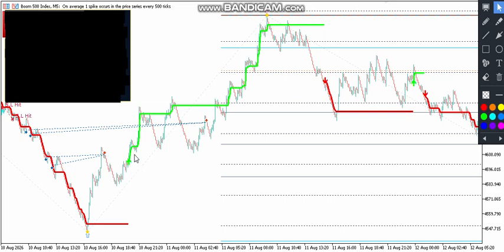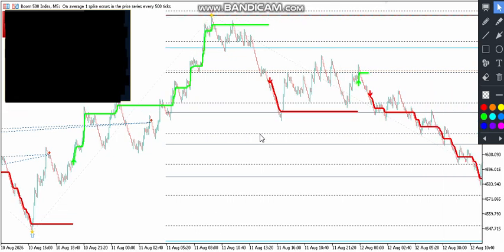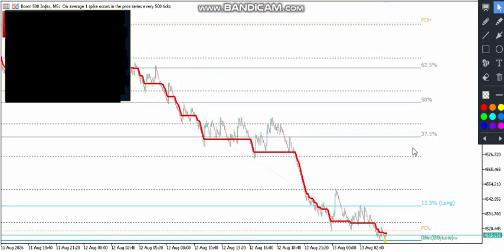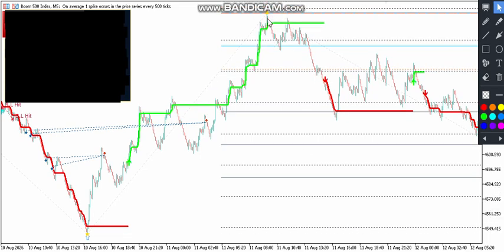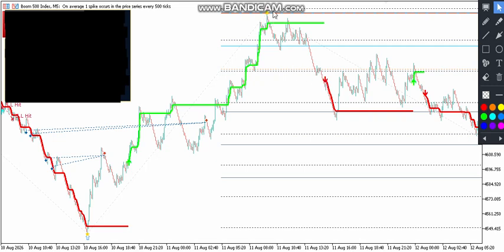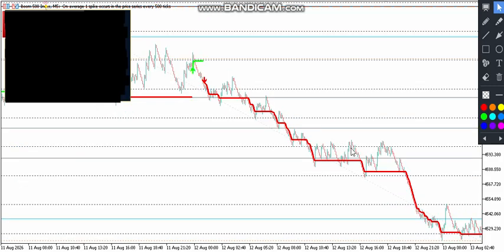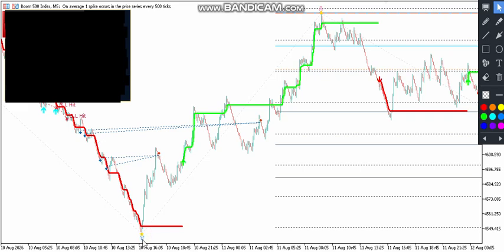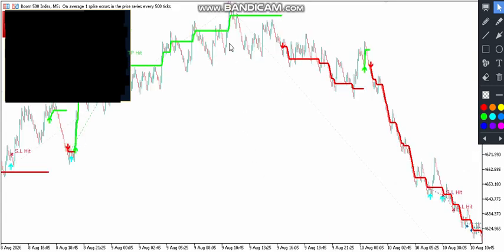Best Indicator Entry Confirmation Level for Boom and crash index